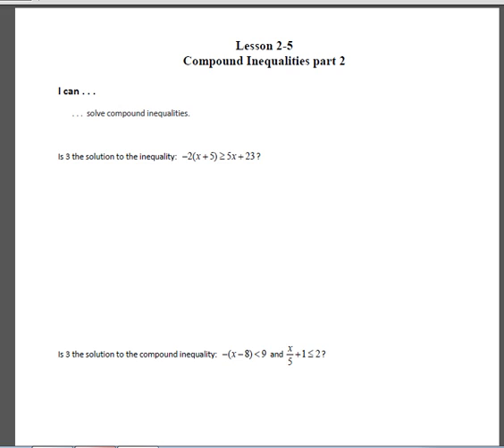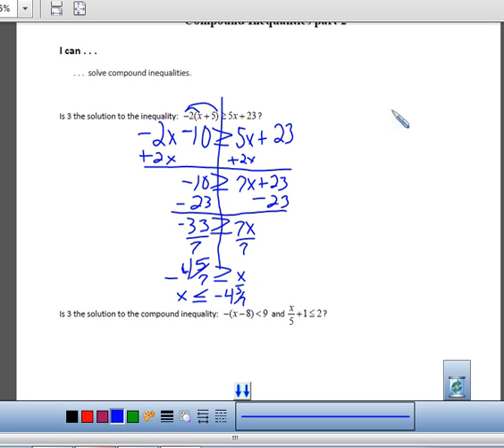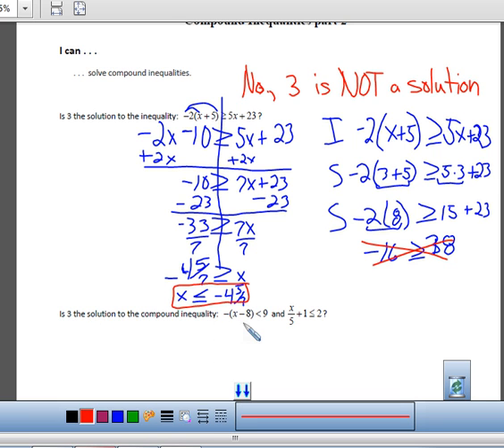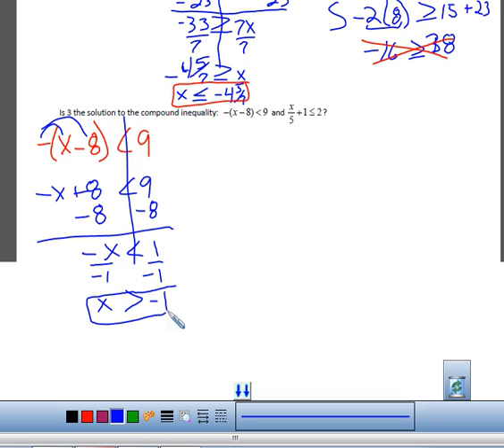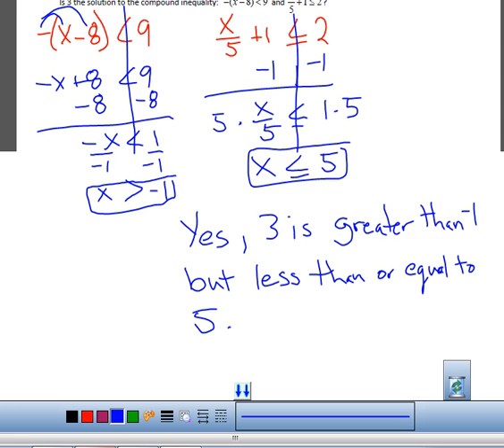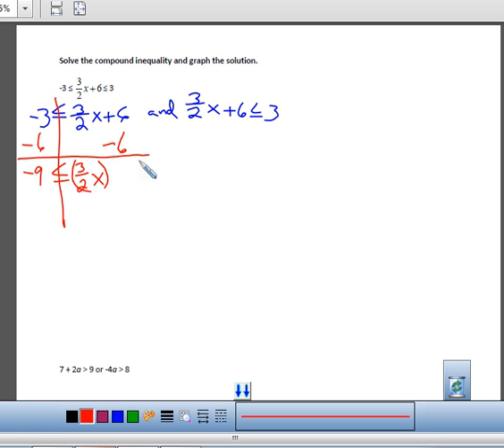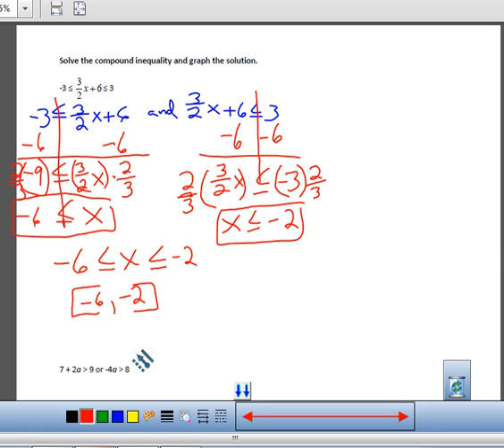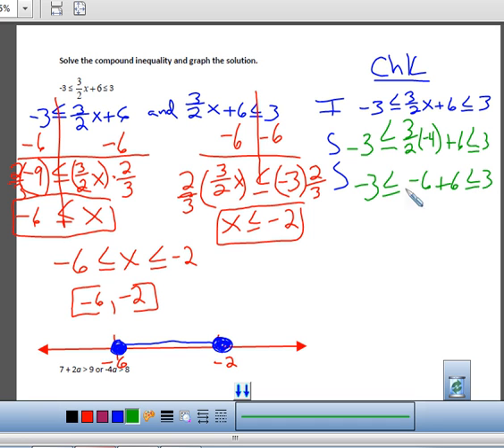al lesson 2 5